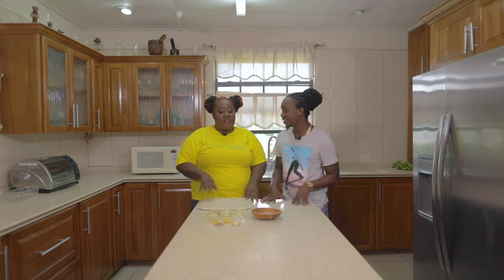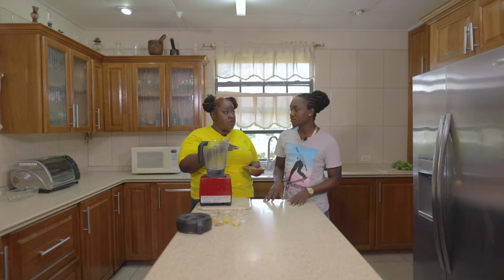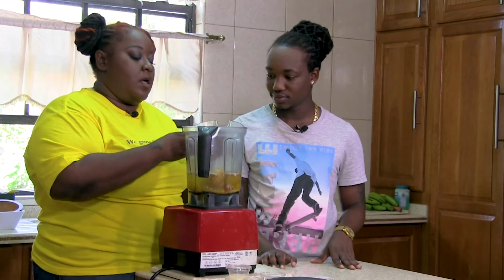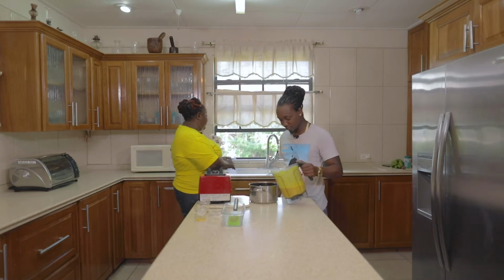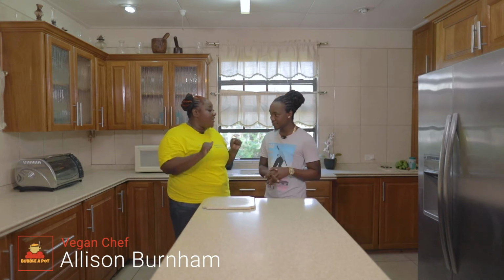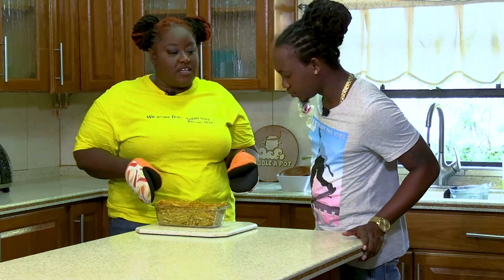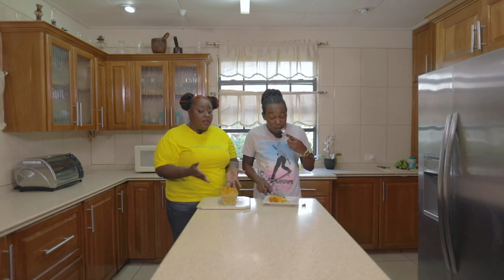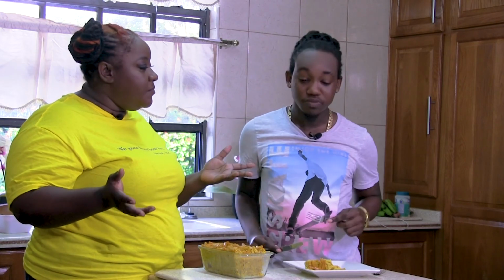Bubble A Pot: Episode 5- GF Vegan Bajan Macaroni Pie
Come bubble a pot wid me, Chef Allison Burnham as we explore Bajan Macaroni Pie with a healthy twist! We are joined by Mole De Chief.

Produced by Rickey 'Lil Rick' Reid of Kennel Studios
Executive Producer: Kennel Studios
Keys by Dwain Antrobus
Mix & Mastered by Andrew Denny
Voice Treatment by Vocal Dini

Filmed and Edited by Innovative Media